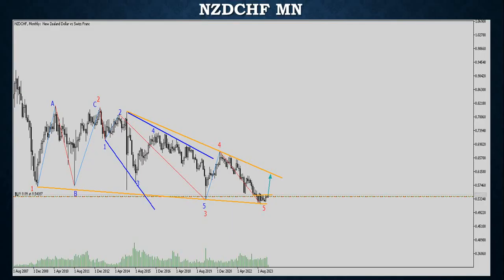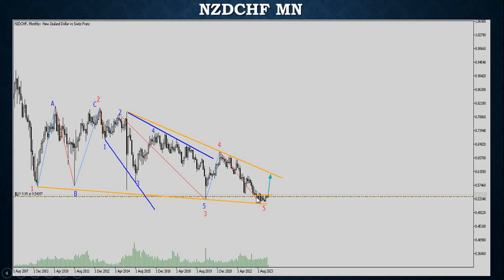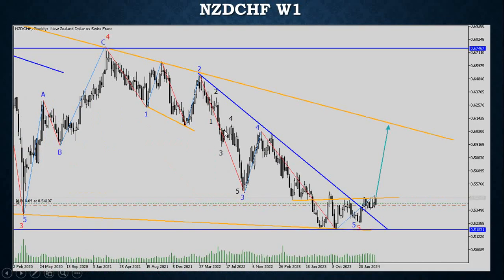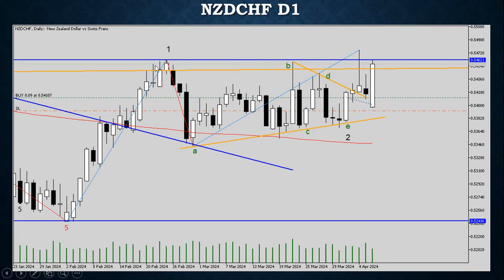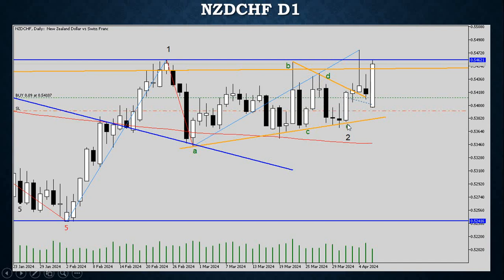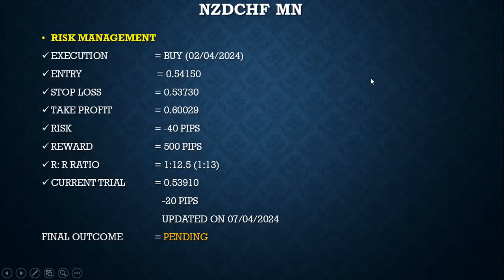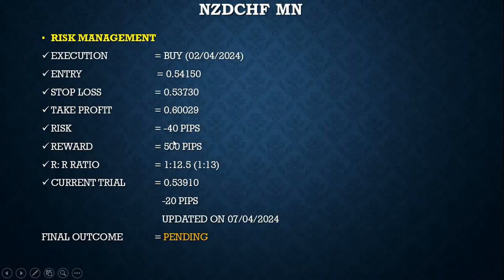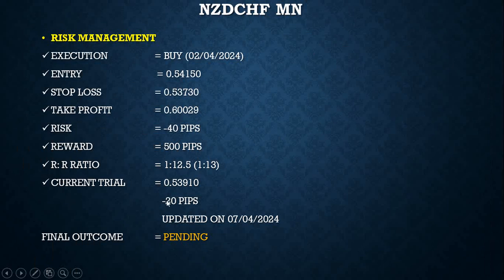FOREX UPDATE: NZDCHF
THERE'S STILL AN OPPORTUNITY TO BUY THIS CURRENCY PAIR